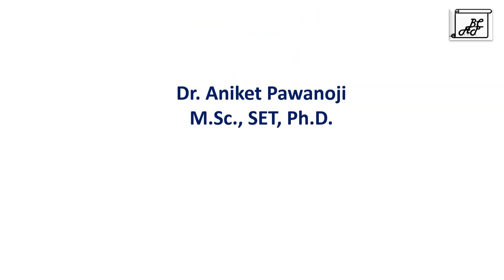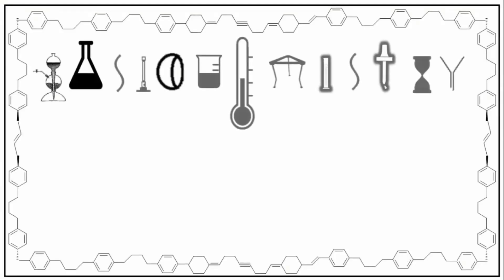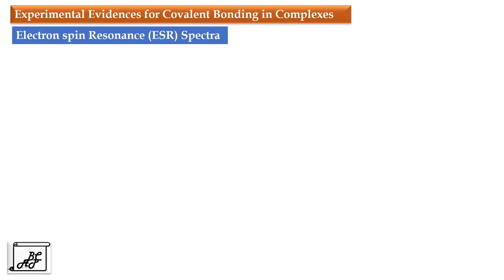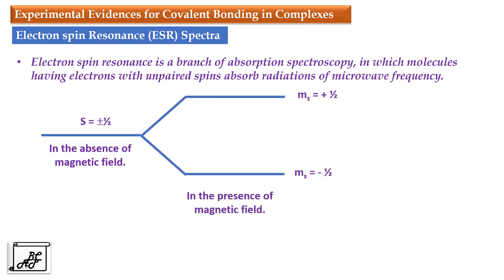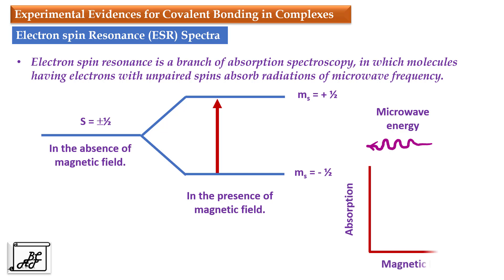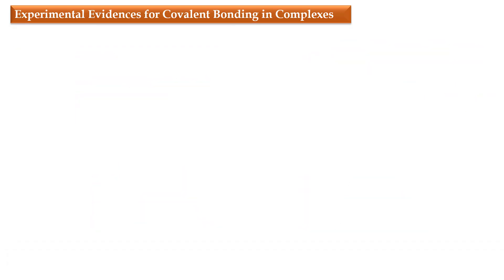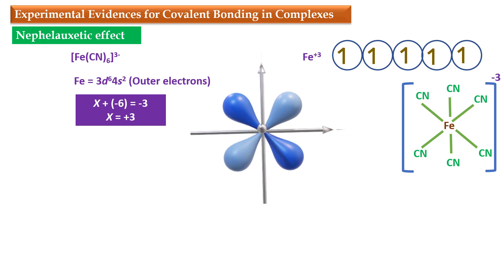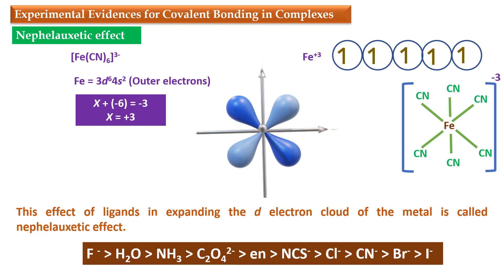Bonding in Coordination compounds L7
This video explains experimental evidences for covalent bonding in Metal complexes. It includes Electron spin resonance spectroscopy and Nephelauxetic effect.
Links for the quizzes
Bonding in coordination compounds 1